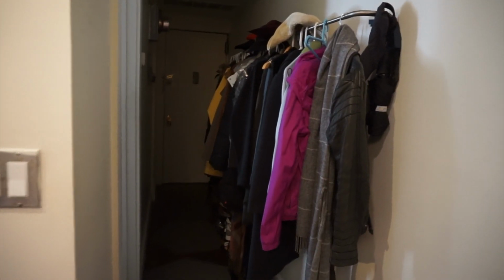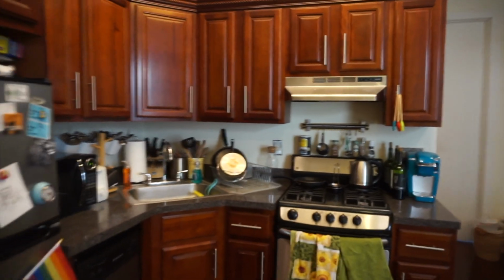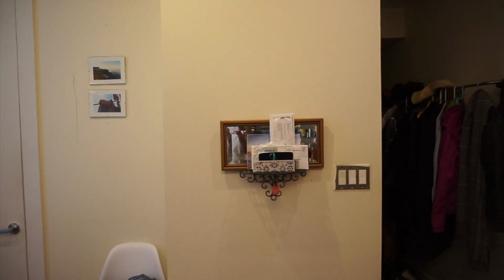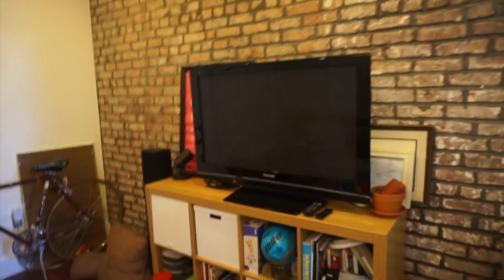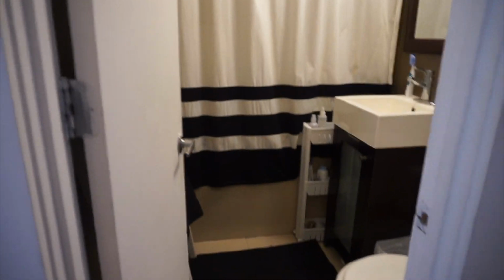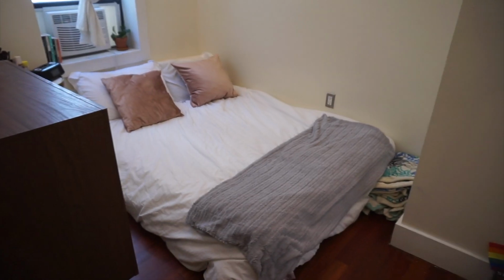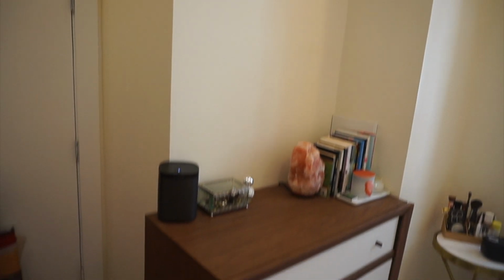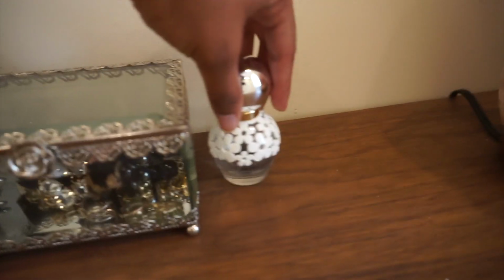nyc apartment tour 2018.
Hi friends! I can't believe I've been living here for 6 months and haven't done a tour yet! For those interested I currently live in a 3 bedroom apartment in Crown Heights Brooklyn and am looking looking to move soon!